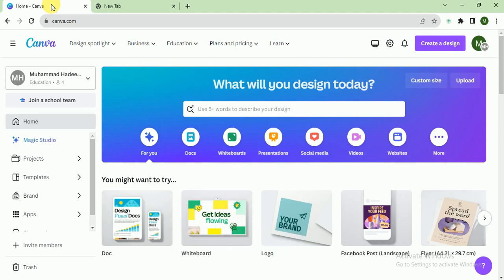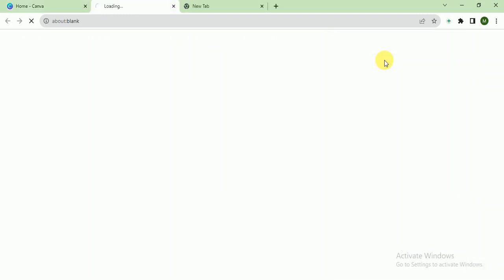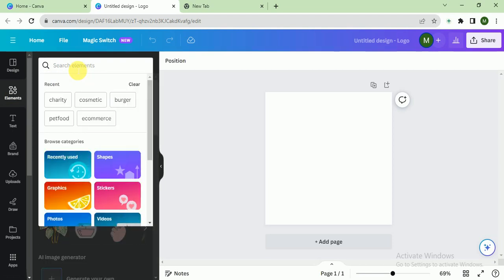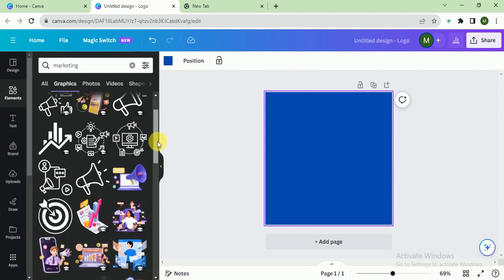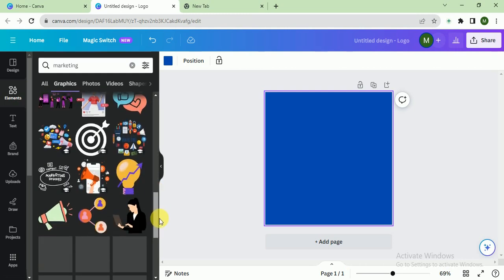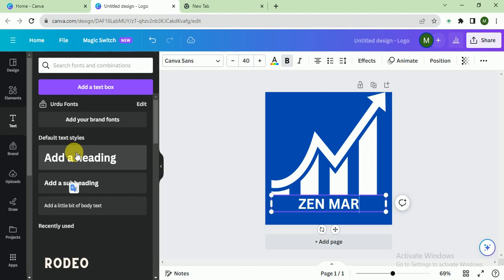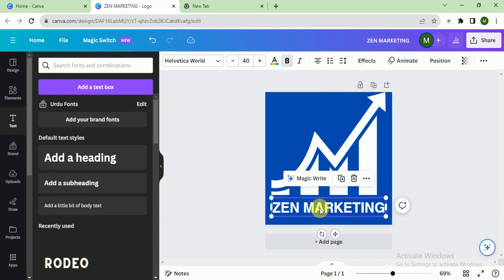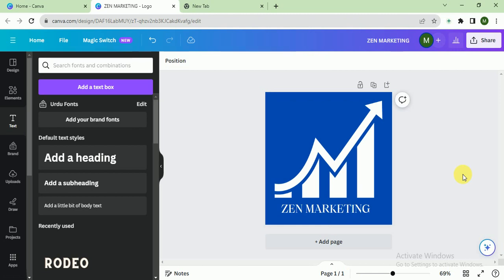Strategic Branding: Mastering Marketing Logo Design in Canva!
Welcome to "Strategic Branding," your ultimate guide to mastering marketing logo design in Canva! Join us as we delve into strategic approaches and expert techniques to craft logos that speak volumes about your brand's identity. Discover how Canva's robust design tools can empower you to create logos that align with your marketing strategies and enhance your brand's impact.